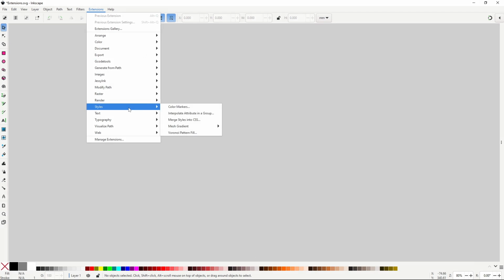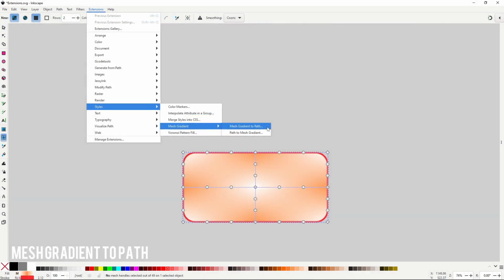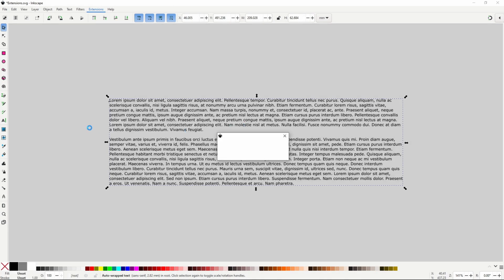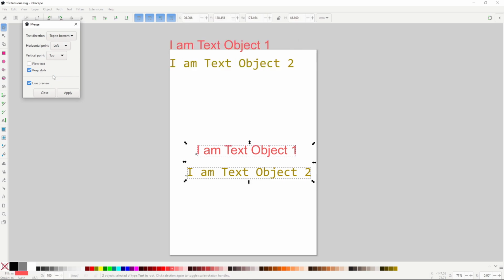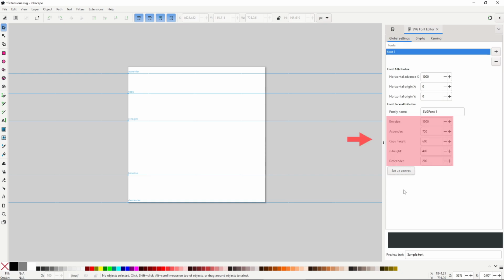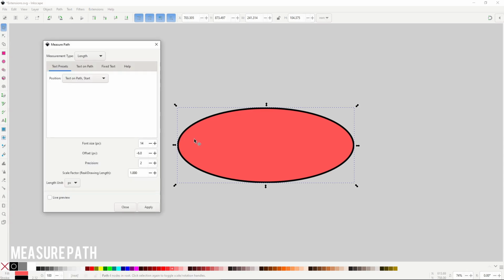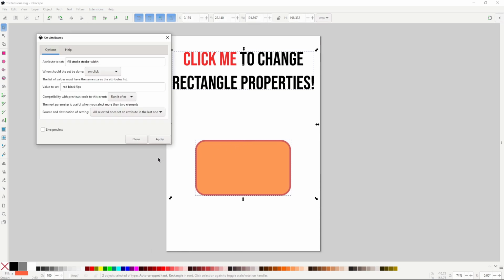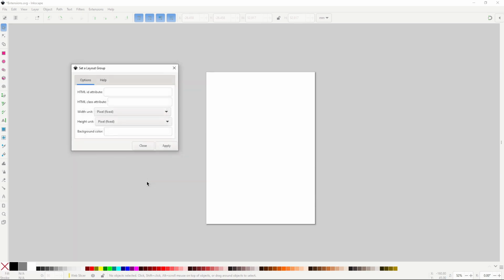Learn to Use All Inkscape Extensions! - Part 4 "Styles, Text, Typography, Visualize Path and Web"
In this final video in the series of Inkscape's Extensions, we'll take a look at all the extensions in the Styles, Text, Typography, Visualize Path and Web.

Time Stamps:
00:00 Introduction

00:34 Styles Menu
00:46 Color Markers
01:53 Interpolate Attribute in a Group
02:54 Merge Styles into CSS
03:27 Mesh Gradients to Path
04:28 Path to Mesh Gradient
04:54 Voronoi Pattern Fill

05:31 Text Menu
05:41 Alphabet Soup
06:07 Change Case Extensions
06:51 Convert to Braille
07:02 Extract from Selection
07:21 Formula (pdfLatex)
07:49 Hershey Text
08:16 Lorem Ipsum
08:51 Merge
09:24 Replace Font
10:33 Split Text

10:59 Typography Menu
11:39 1 - Set Up Typography Canvas
12:30 2 - Add Glyph Layer
13:00 3 - Convert Glyph Layers to SVG Font
14:06 Convert SVG Font to Glyph Layer
14:22 View Next Glyph / View Previous Glyph

14:36 Visualize Path Menu
14:41 Dimensions
14:58 Draw Handles
14:10 Measure Path
16:31 Number Nodes

16:53 Web Menu
17:16 Interactive Mockup
17:58 Set Attributes
18:51 Transmit Attributes
19:31 Create Slicer Rectangle
20:17 Export Layout Pieces and HTML+CSS code
20:39 Set Layout Group

Interested in supporting the channel and learning something fun?